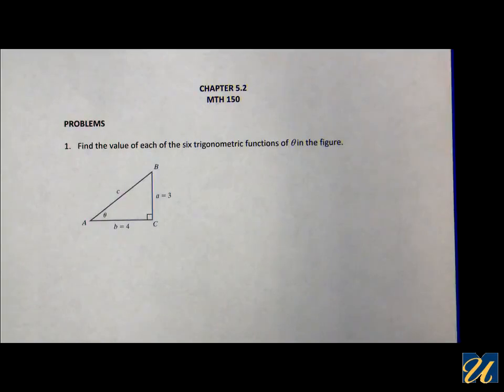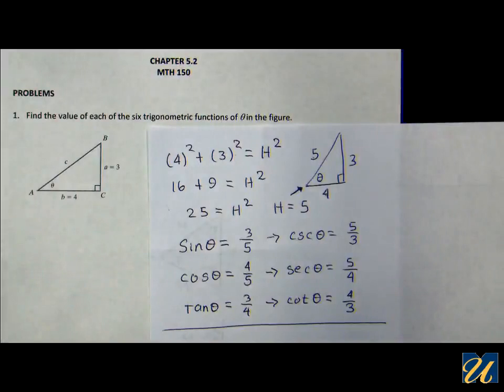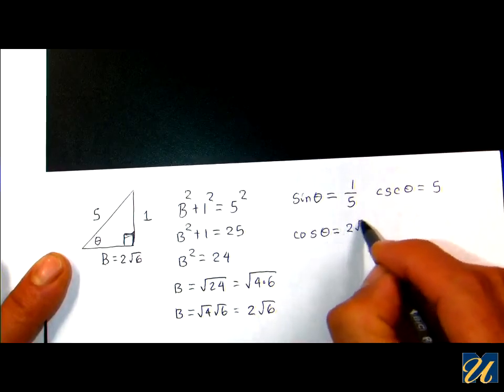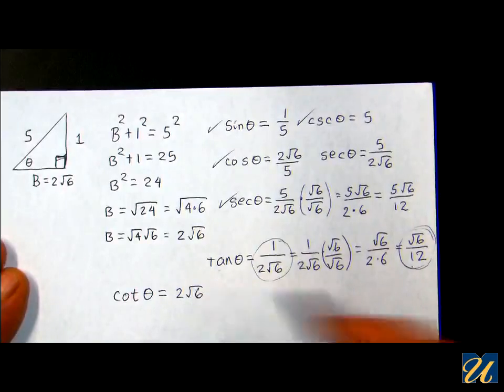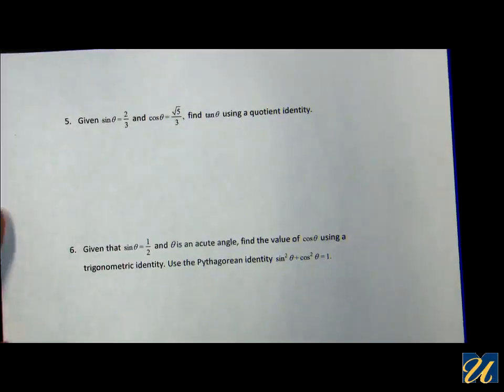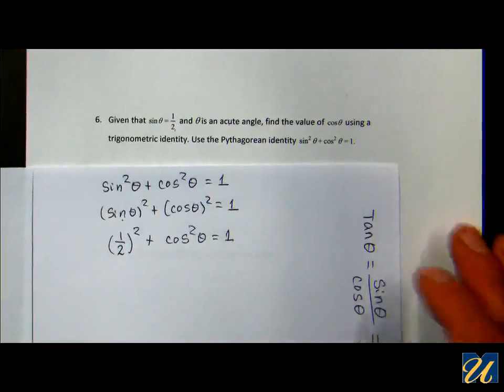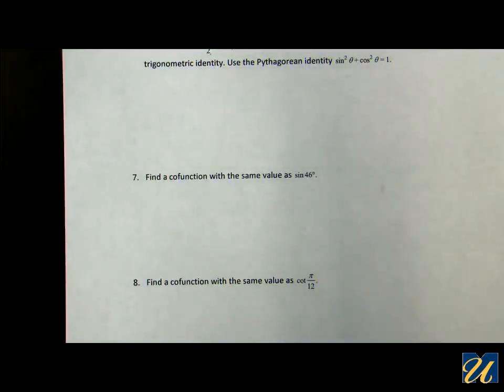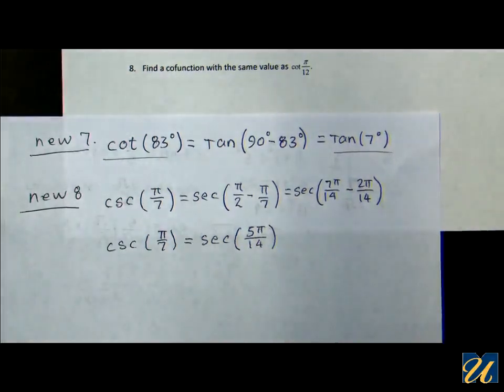CHAPTER 5.2 (Exercises), Advanced Algebra & Trig.